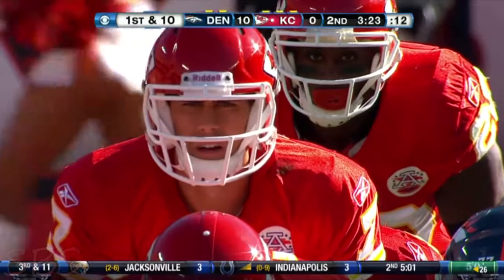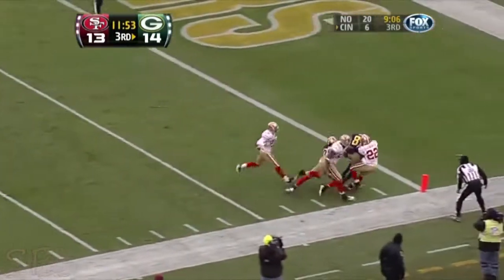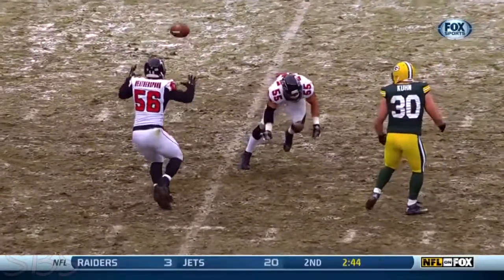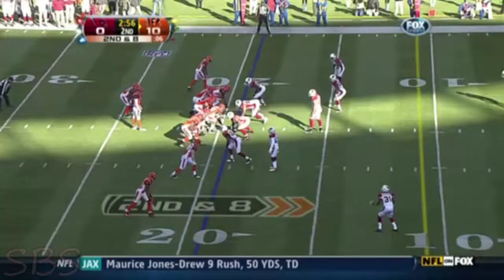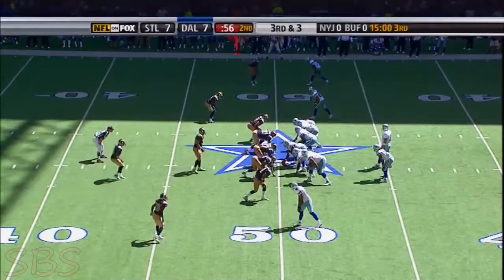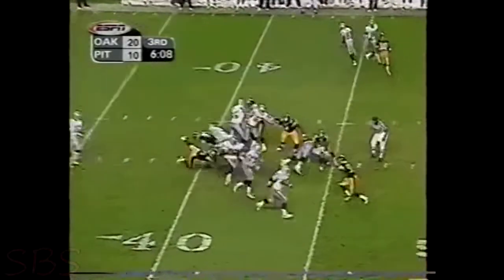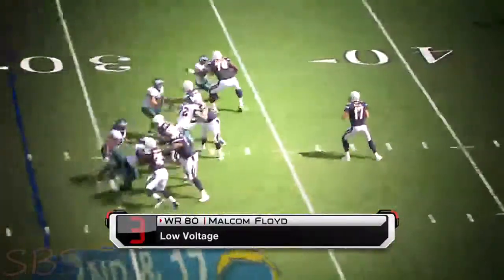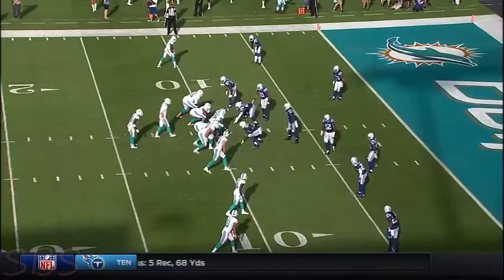NFL Unbelievable Plays Part 5 Best Plays Ever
Wow wow wow Sports!